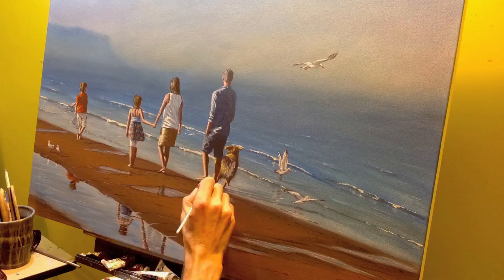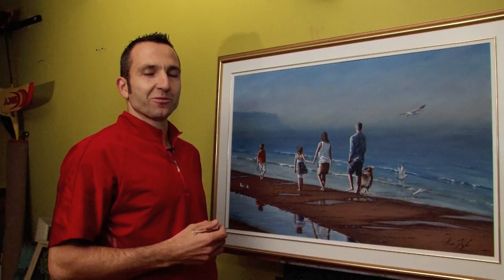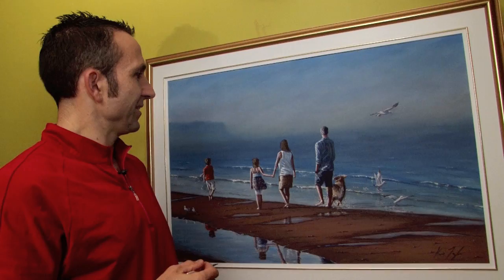Kris Taylor Beach Scene Timelapse Painting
PEI artist Kris Taylor narrates you through his process of painting a beach scene.